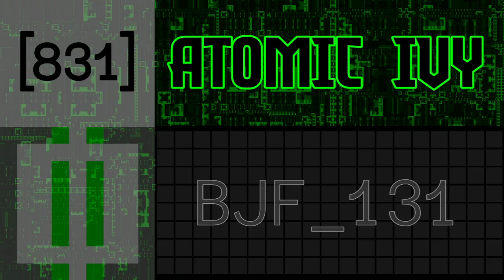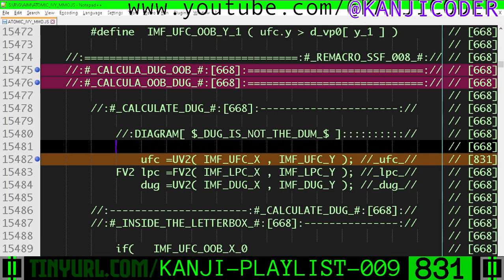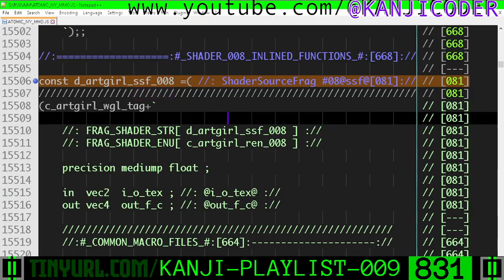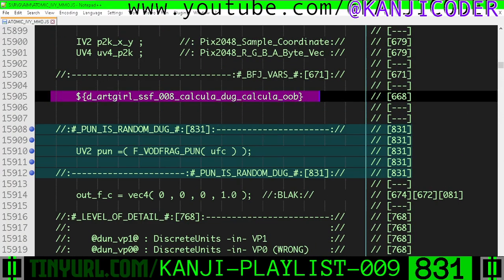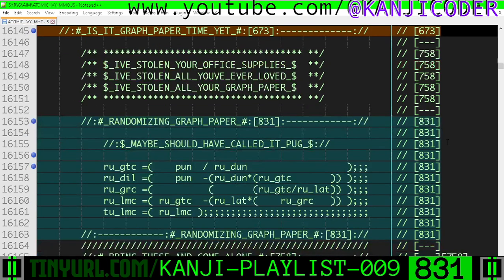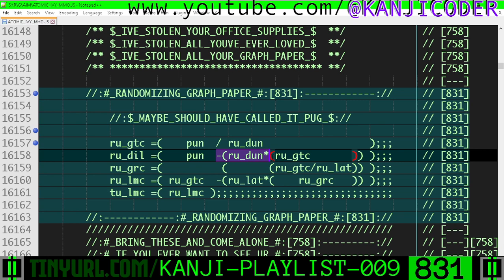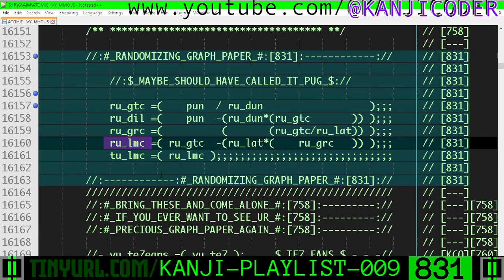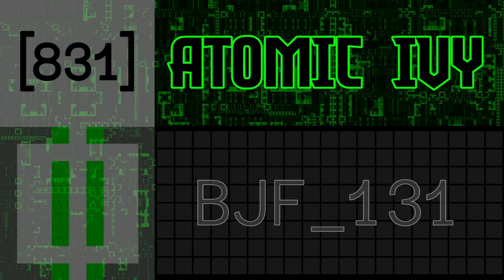831 : BFJ_131 : Temporal Anti-Aliasing On Grid